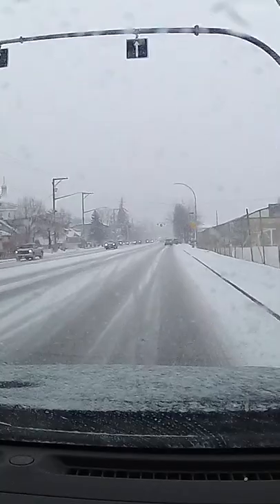How to Turn Right Correctly and Safely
Learn the basic steps and skills to turn right safely as a beginner - watch the video.

When turning right, position your vehicle right of the lane. Signal, check mirrors and shoulder check approximately 1/2 block before the turn. Scan the intersection. Immediately before turning, shoulder check again. Steer around the corner. Release the steering wheel, but keep palms in contact. Look in the direction you want to go, accelerate and steer the vehicle.